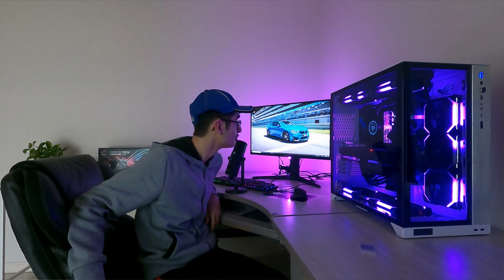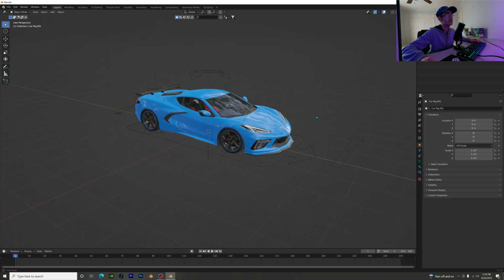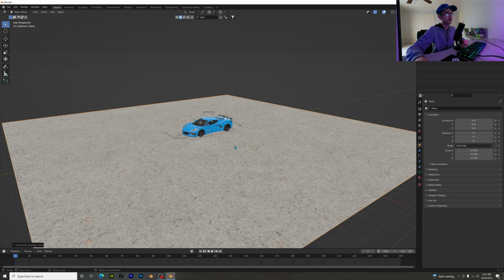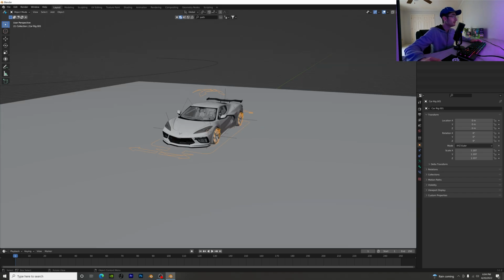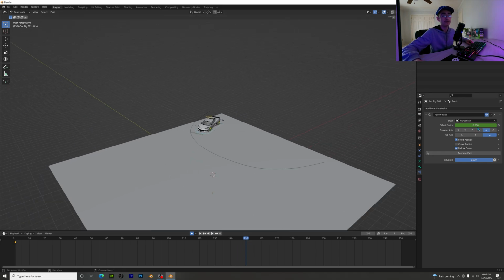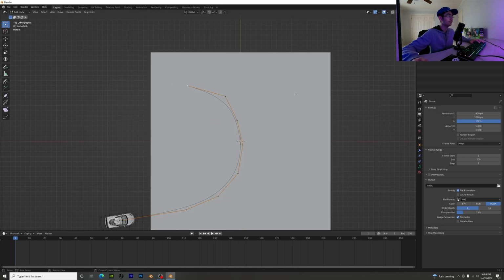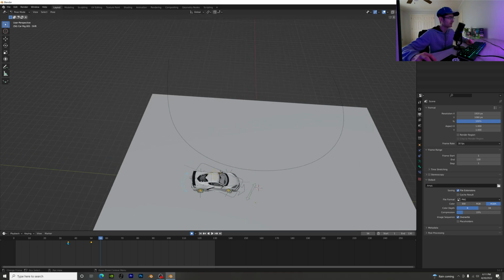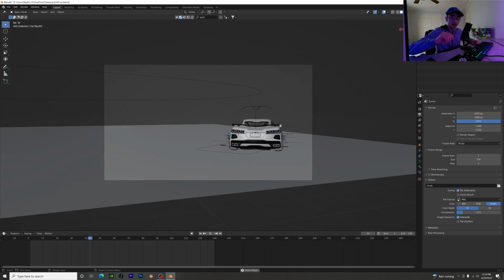How to drift a car with Smoke in Blender (Quick and easy tutorial) PART ONE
This is Part one of tutorial Next part will be SMOKE!!!